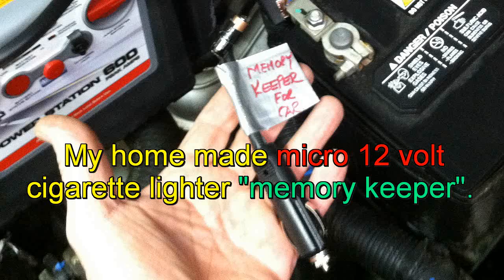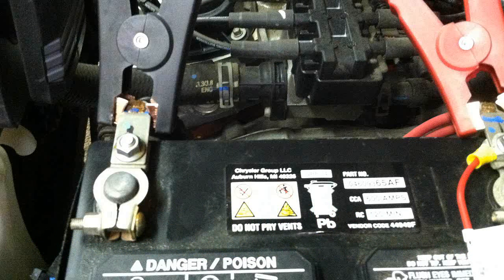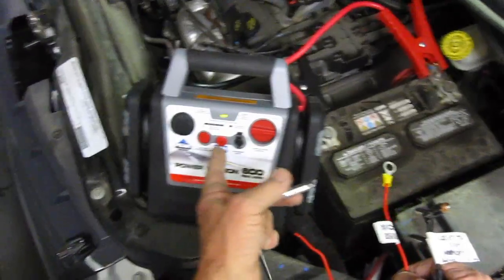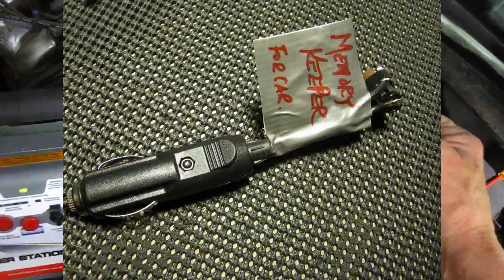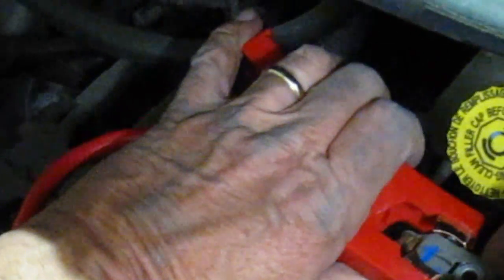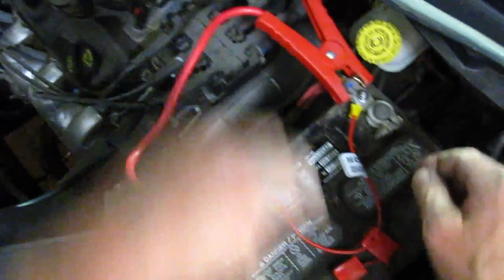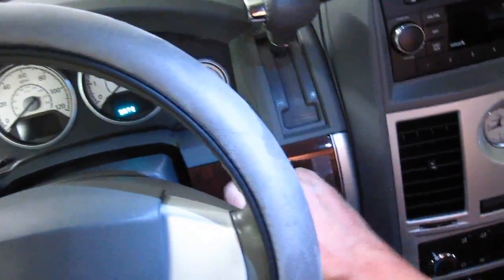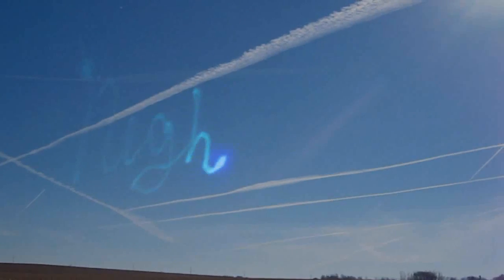Car Memory Keeper, How to change car batteries without losing Radio memory.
* I have been using this method for many, many years, without a single memory failure. There are many different ways to save your car memory when you change batteries, but this is the way I do it.   Since I have had some auto and driving issues lately, I thought I would show you.